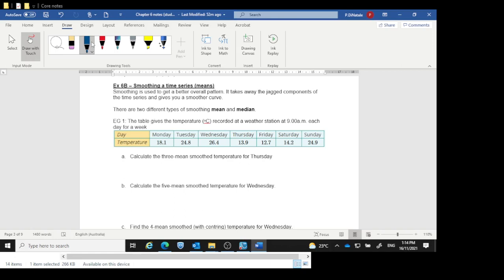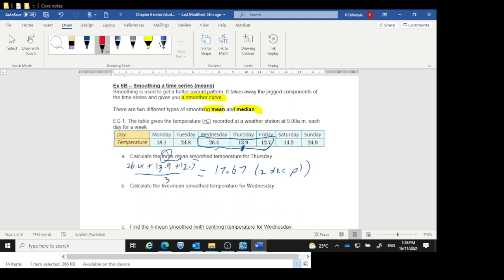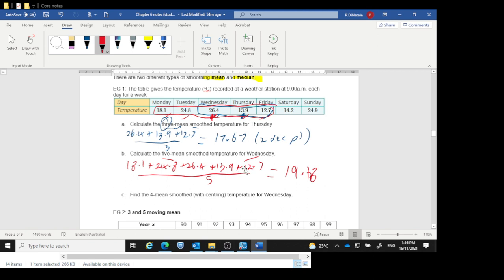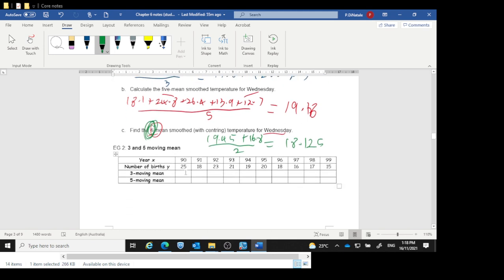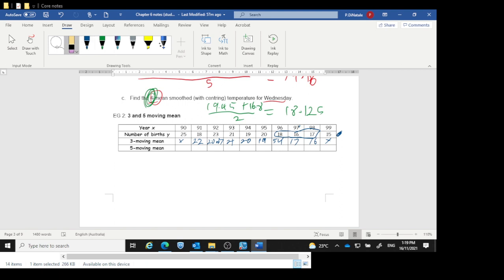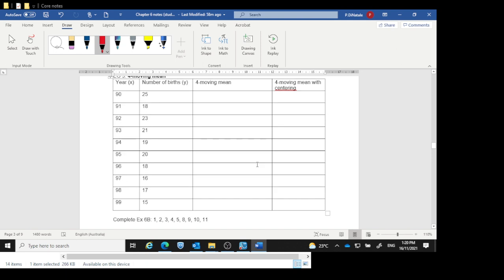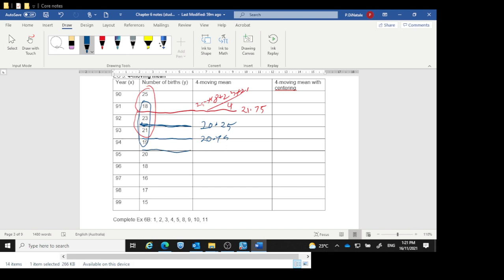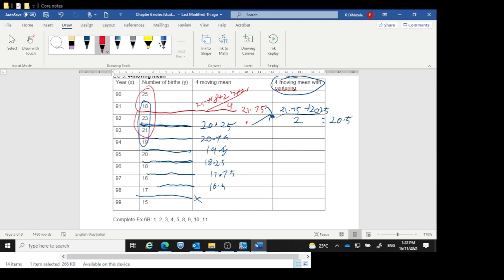Smoothing a time series using moving means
Smoothing a time series using moving means, part of 12 Further time series and Data analysis